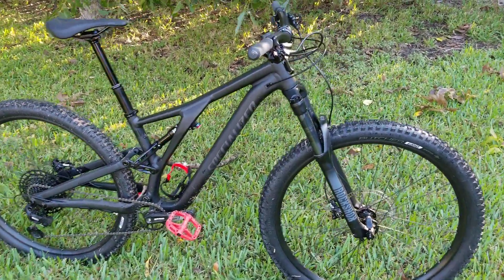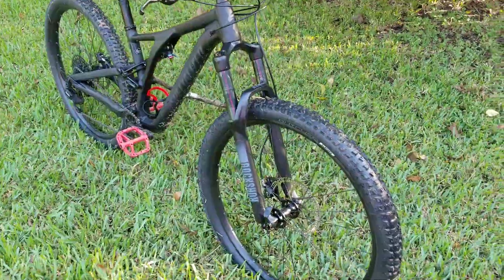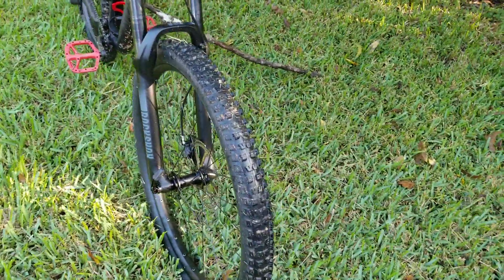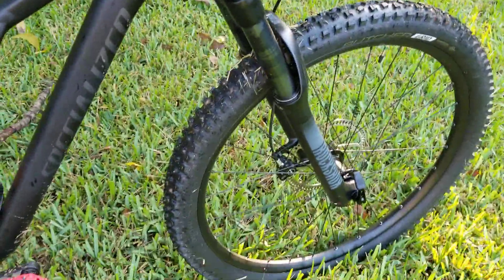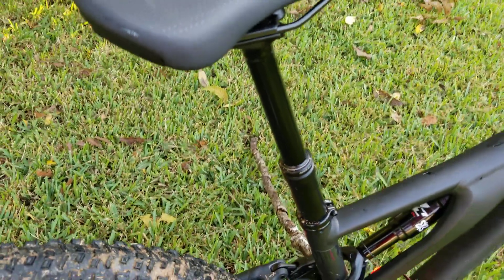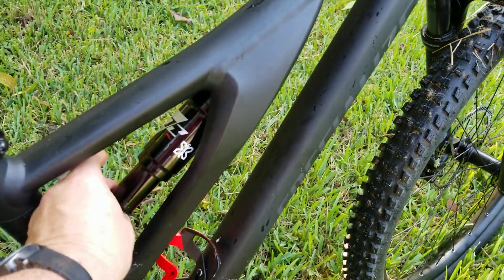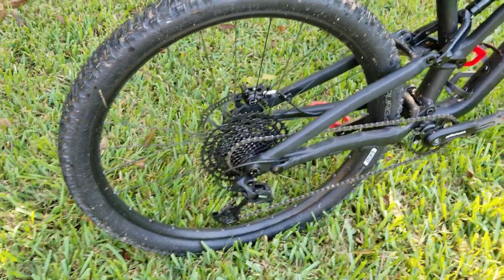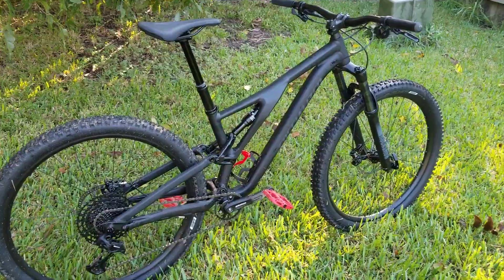2021 STUMPJUMPER ALLOY - - First Impression of riding the Trails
This is my first impression  of the New 2021 STUMPJUMPER ALLOY on the trails.
First I want to let you know this STUMPJUMPER takes everything I throw at it.  The chatter is smooth and the jump  landings are firm.
Send me any questions you might have about the 2021 STUMPJUMPER ALLOY.